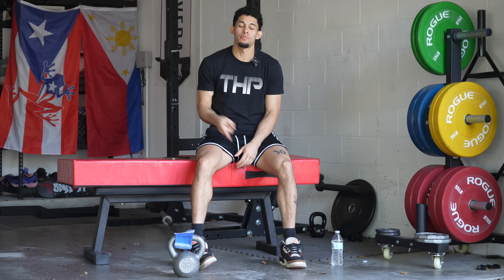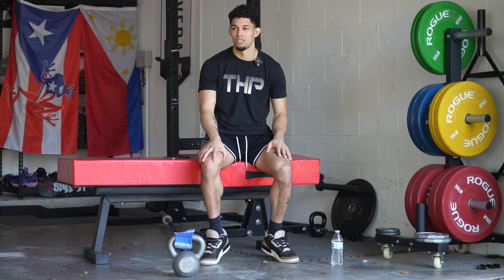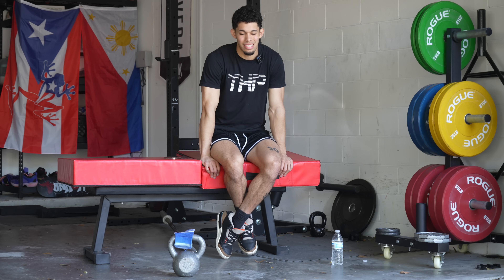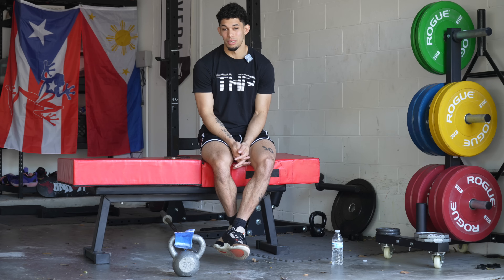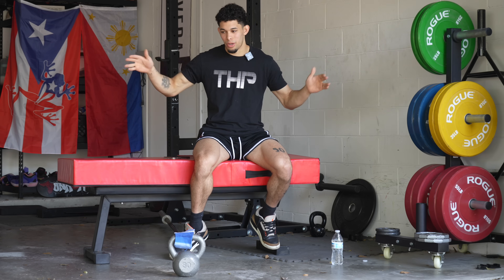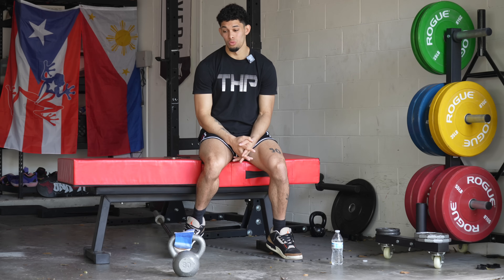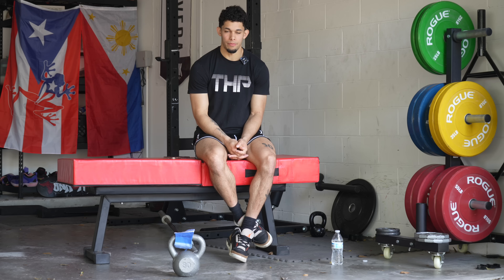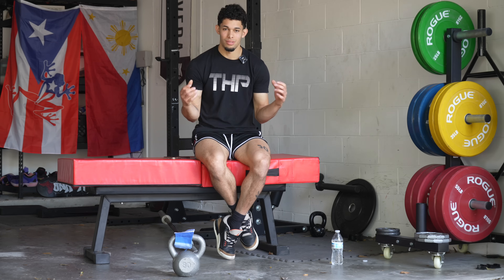How To Get Strong AND Lean To Jump Higher